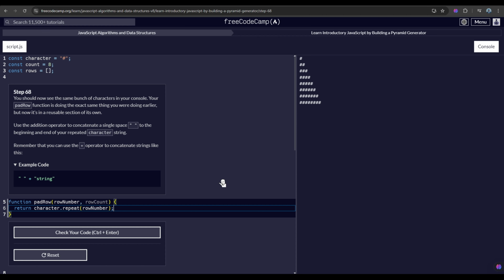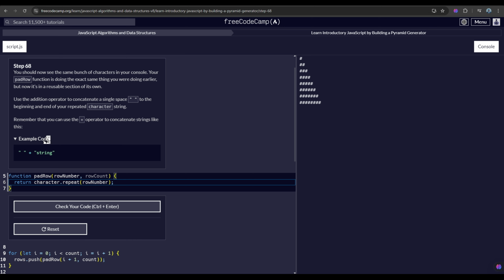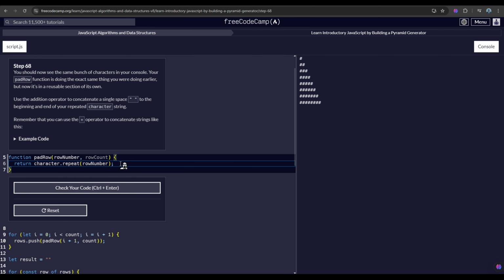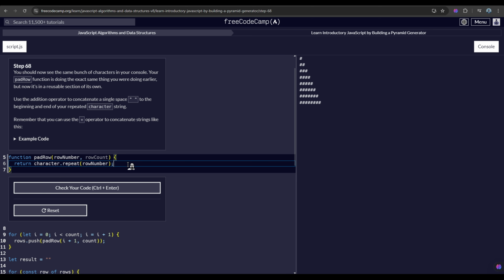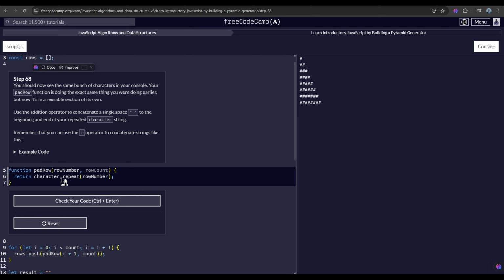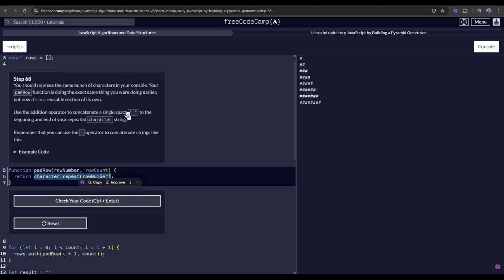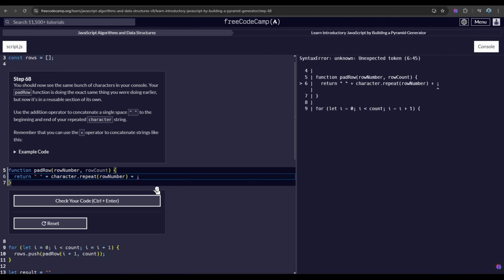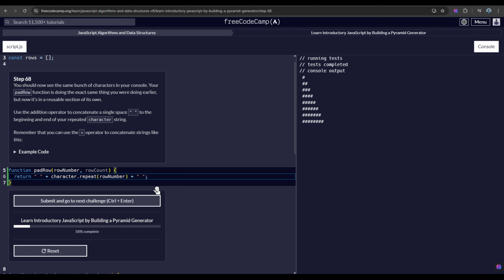Building a Pyramid Generator Javascript 68